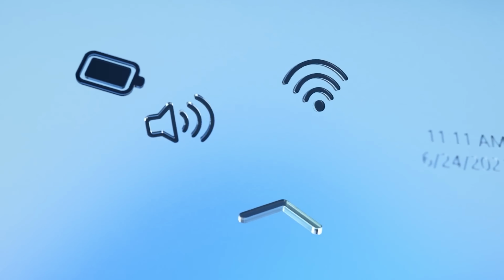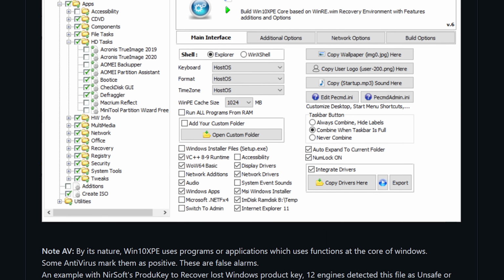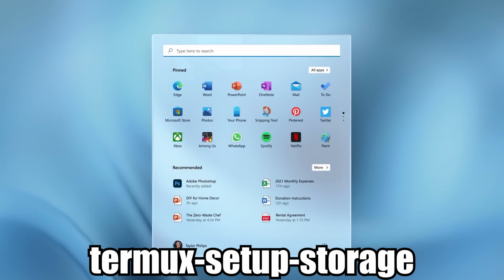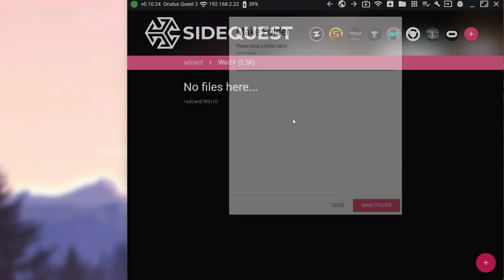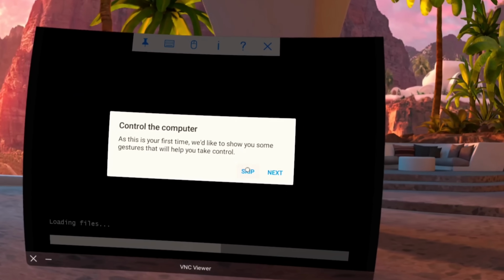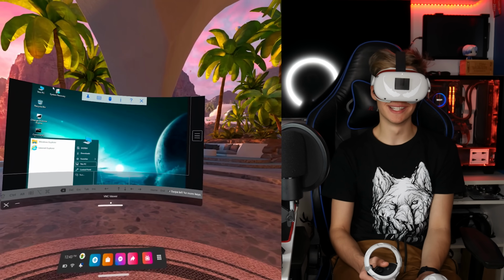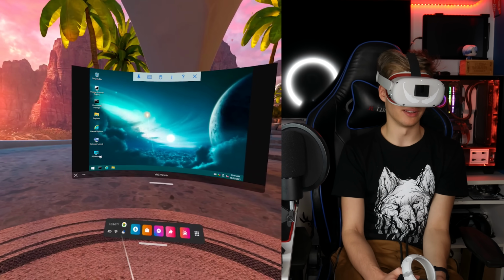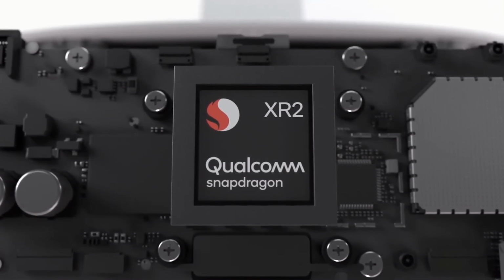Installing Windows 10 On The Quest 2!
In today's video, I took another idea from the idea factory. This time, it's one that I knew was so out of this world that we had to make it happen. So in today's video, I will be showing you a running Windows 10 on the Oculus Quest 2, this should also be possible on the standard Oculus Quest, however it will probably run worse than it did for me here. This is also a tutorial on how to install Windows 10 on your Oculus Quest in case you really want to make that happen for some reason! I hope you enjoy the video :D

Commands
1: apt update && apt upgrade –y
2: pkg install x11-repo
3: pkg install qemu-system-x86_64
4: termux-setup-storage
5: qemu-system-x86_64 -m 2048 -cdrom /sdcard/Win10/Win10XPE.iso -vnc 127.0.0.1:2

Timestamps
0:00 Intro
0:37 Disclaimers
1:38 What You Need
2:52 Running Termux & The Commands
5:28 Starting Windows 10
5:47 Viewing Windows 10
6:20 Loaded Into Windows
8:42 The Properties
9:30 Conclusion
10:49 What It Could Be Used For
11:36 Outro

Paul James
AR1N4T0R40
Michael Durant
Krunchy
RedCSalt
Hiro Yuuy
Mizuiro Neko
John Marszalek
Basil Aldwin
Zbigniew Rybiński
OneScreen
Trent Fowler
ChuchoF3TT
SxP
VeryEvilShadow
Johngault22
William Edney
Kcor_77
Imnafoy
David W Ratcliff
Nulled Floof
Emilio Sanchez S
Kenny Balter
Graham Cannell
Keith Vinson
Cerberus Velvet
Noxo
AP
Koko Puffs
Skeeva